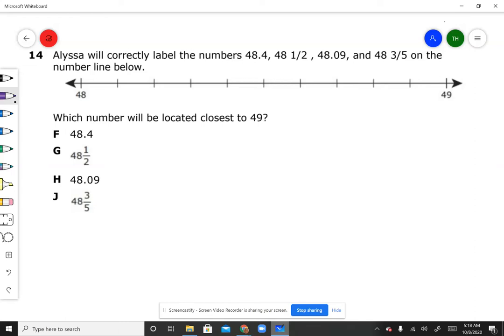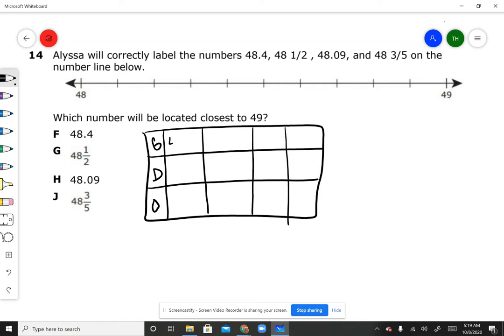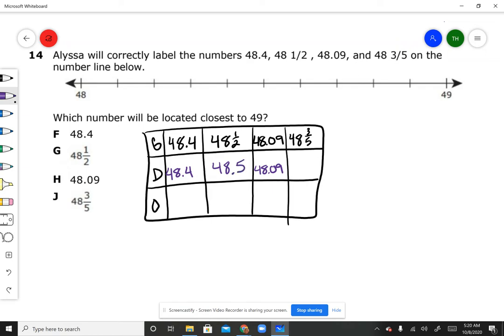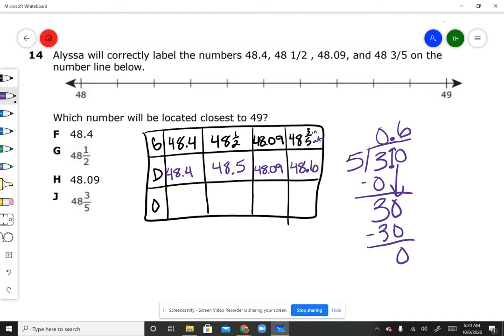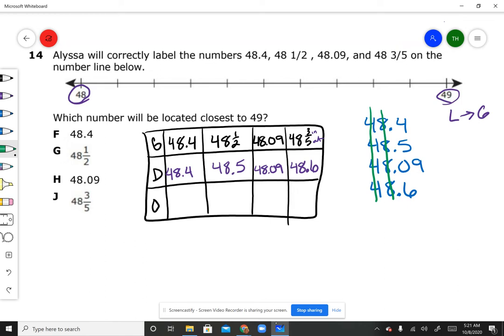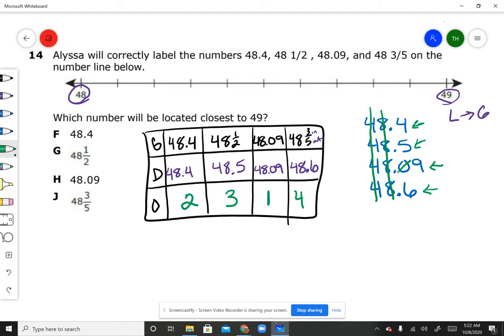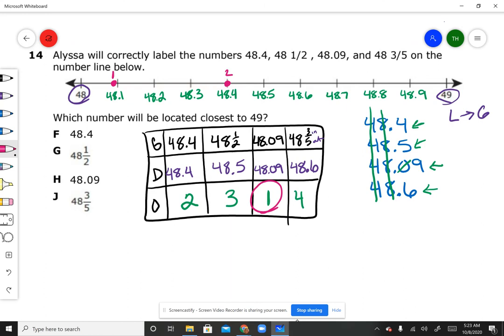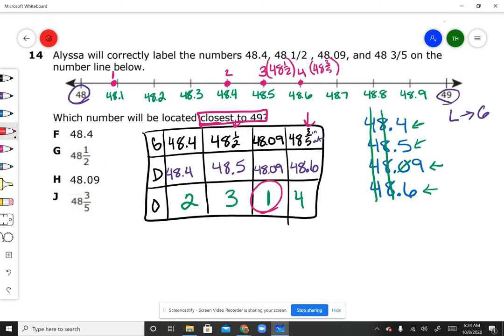Copy of 14